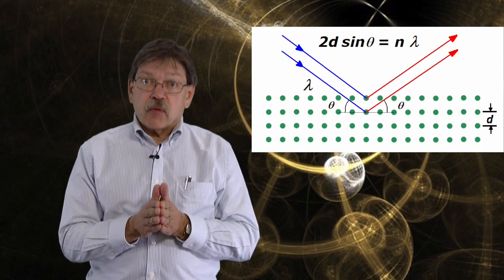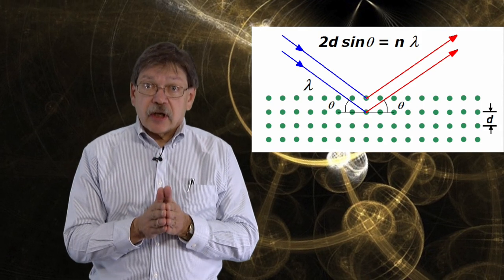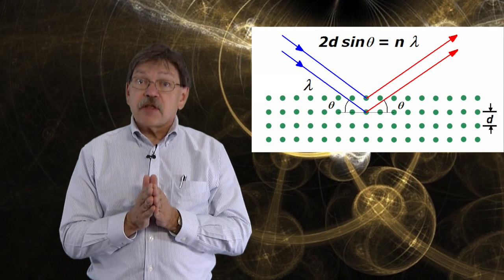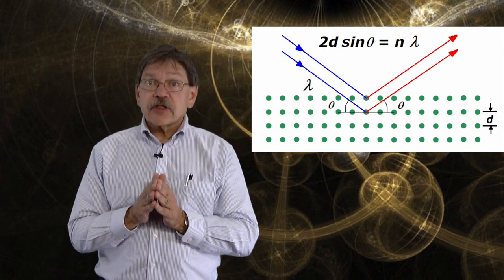Diving into Nanotechnology with Florida Poly Professor Dr. Matyi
Want to build structures on the atomic level? Get a sneak peak into Nanotechnology from FLPoly professor Dr. Matyi.